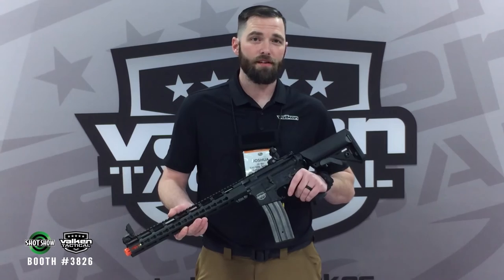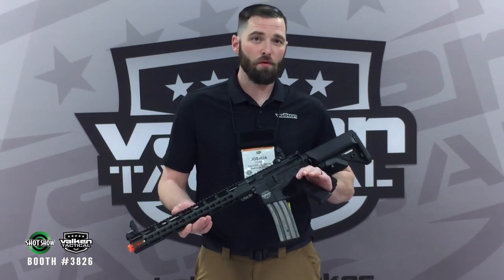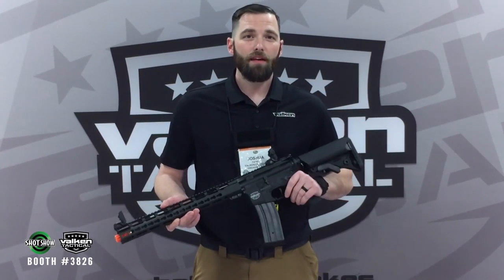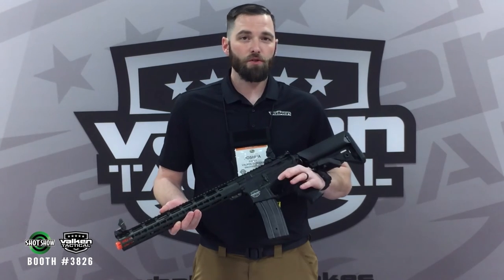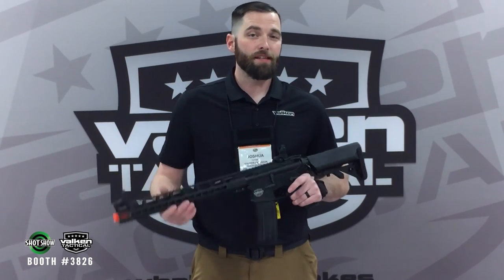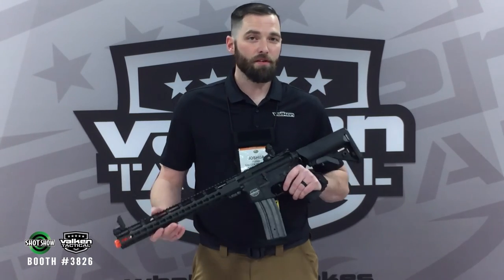Alloy Series - Valken Tactical @ Shot Show 2017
New Valken Tactical Alloy Series! Full Metal AEG Pro Line! What do you think??